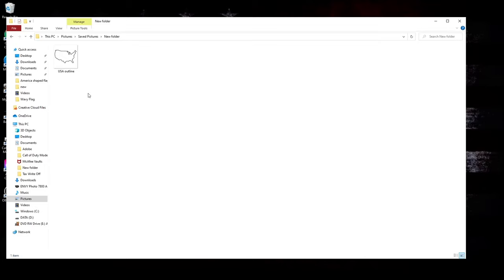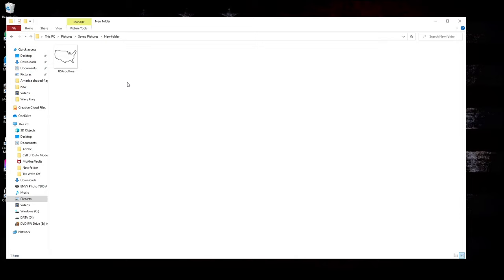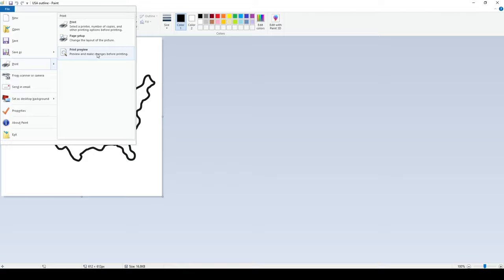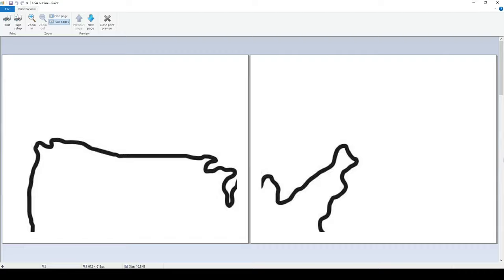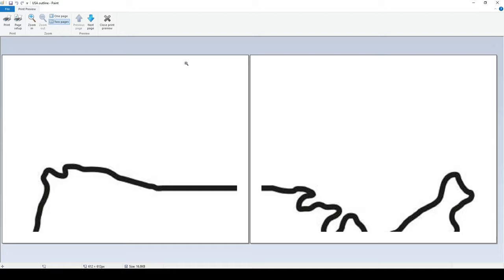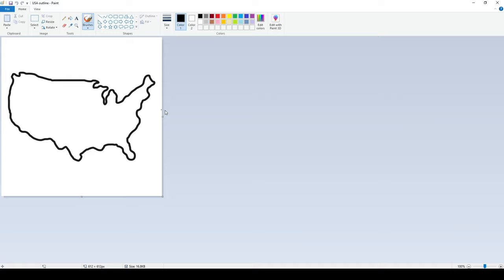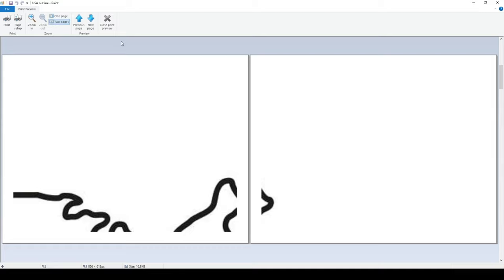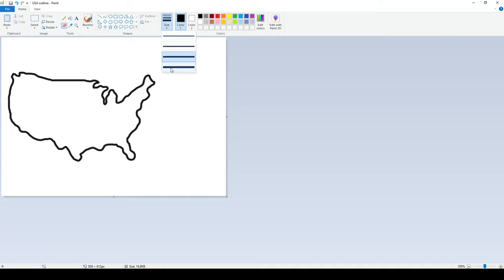How to print any Design or Image onto Multiple Pages using PAINT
In this video i will show you how to print any design or image onto multiple pages using the PAINT App.

I would be happy to try and answer any questions you might have!